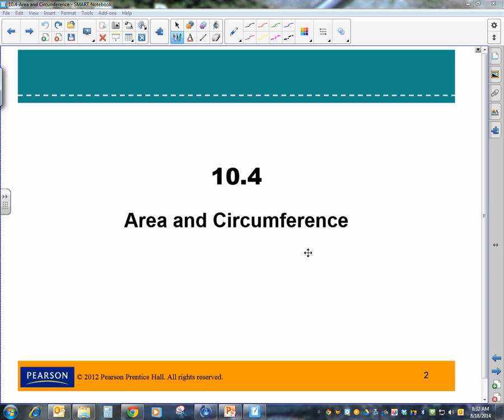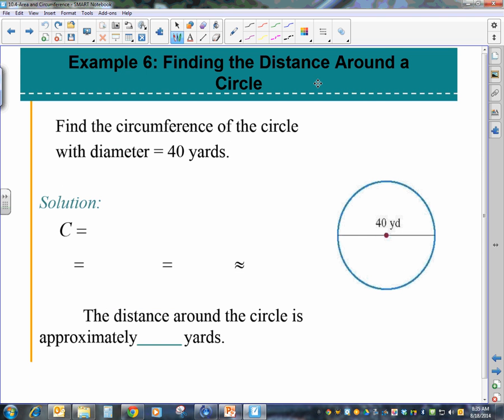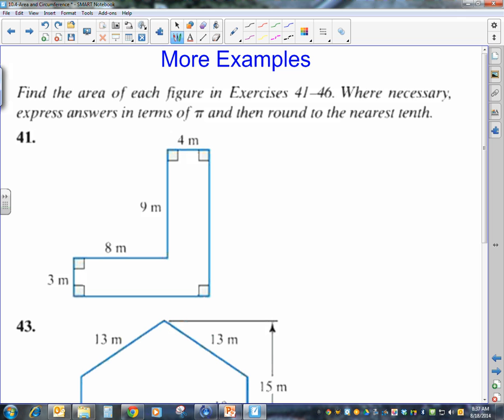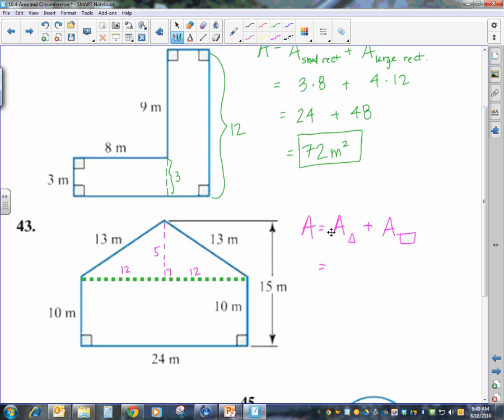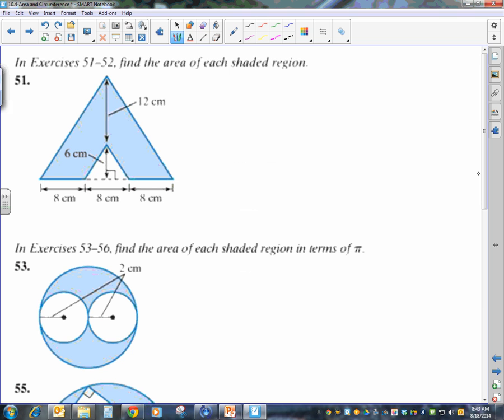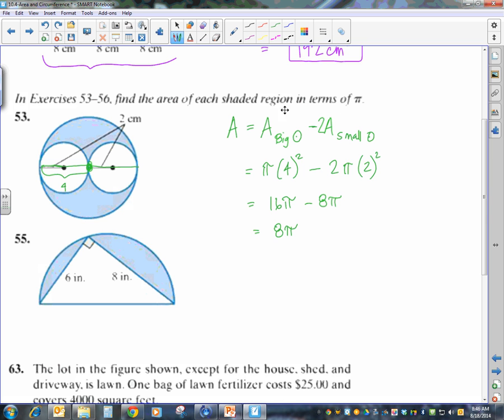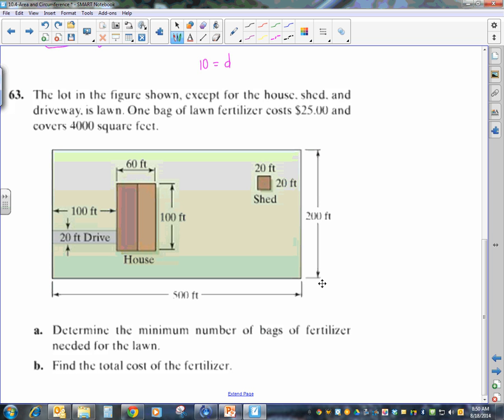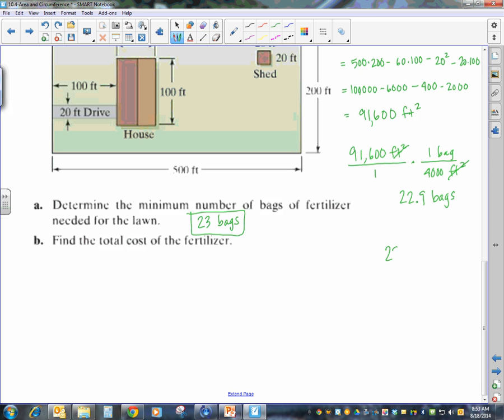10 4 Area and Circumference